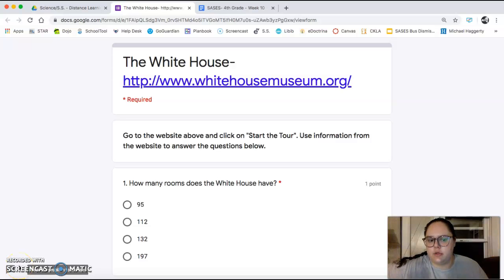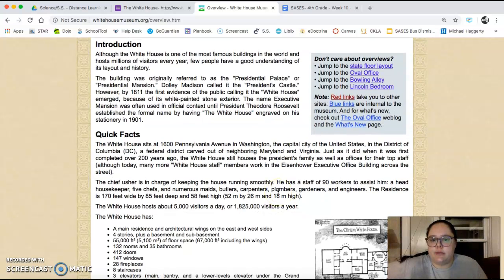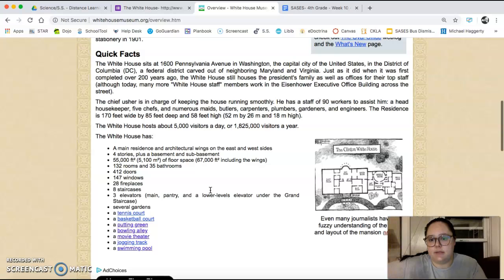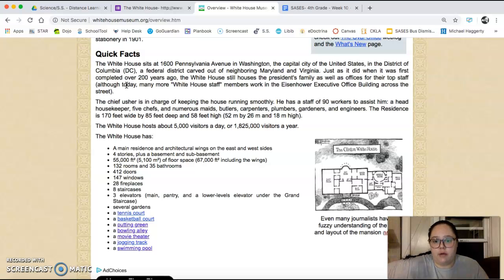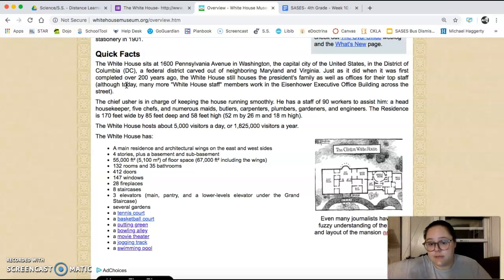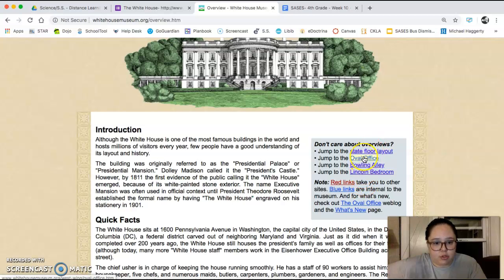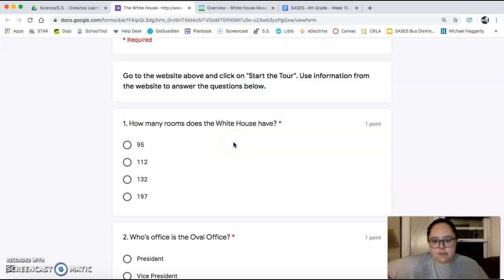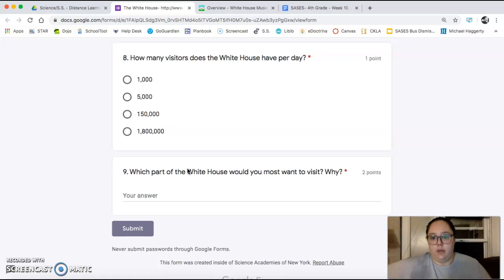S.S. Lesson 42